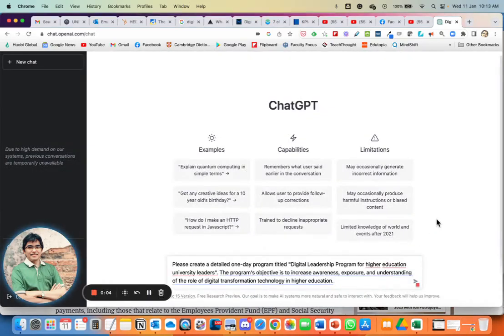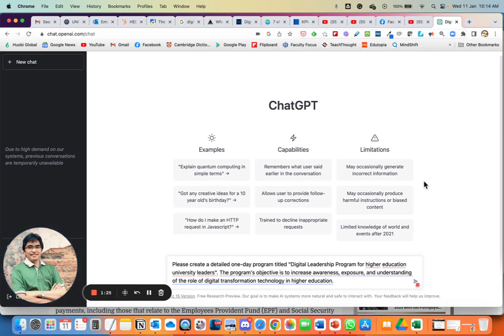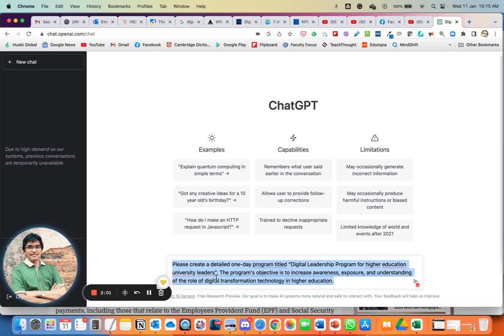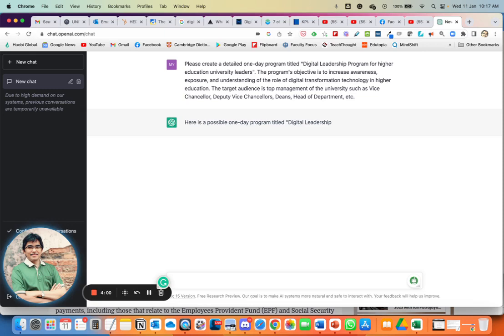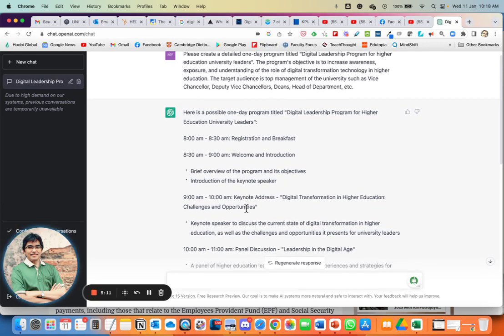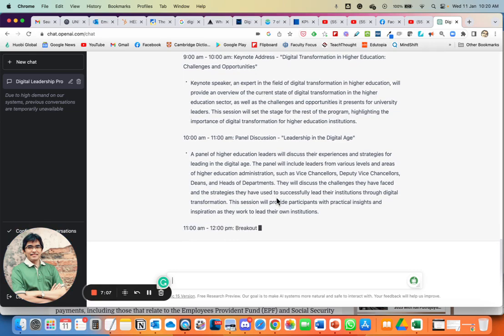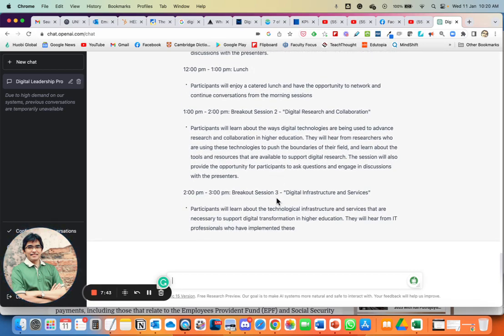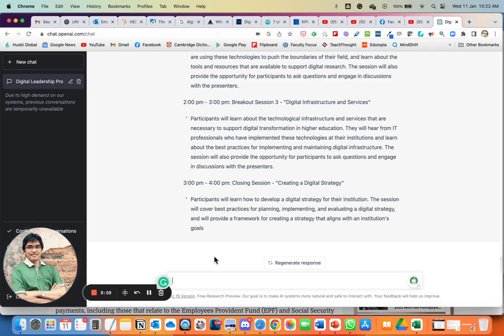Demo Using ChatGPT to Create a One-Day Training Program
This video demonstrates using ChatGPT to prepare a one-day workshop program. It shows how to fine-tune ChatGPT on a dataset of workshop titles and objectives, and then uses the AI tool to generate the workshop content. The key is the ability to write or craft a detailed instruction or series of instructions and questions.